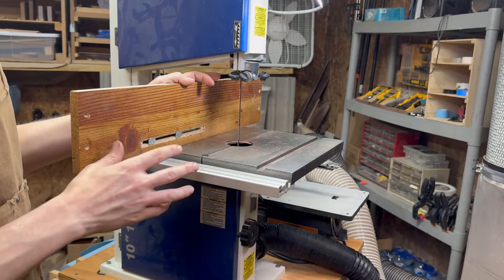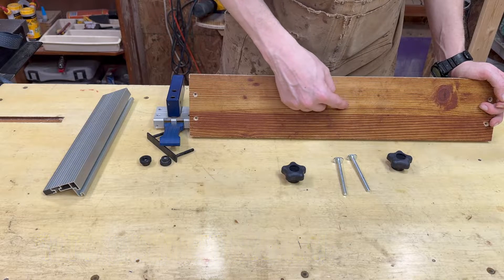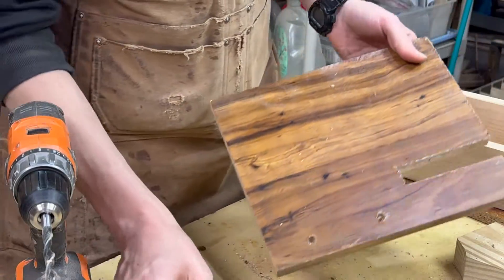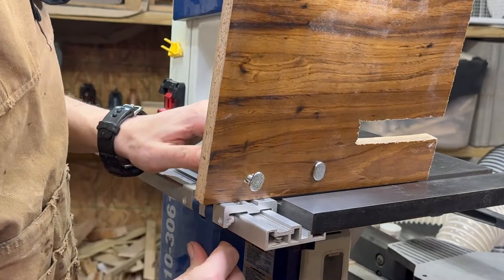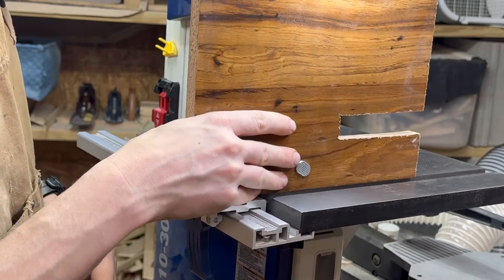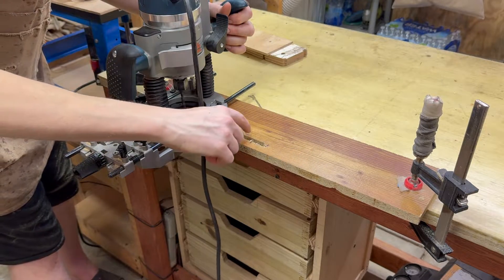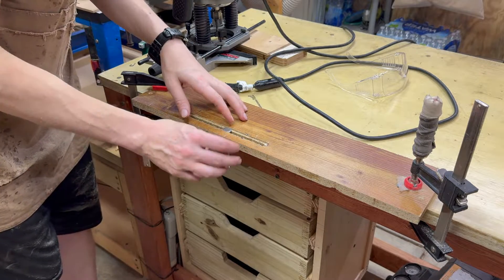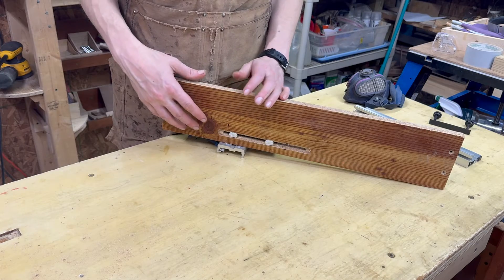Rikon 3061 Benchtop Bandsaw Extended, Adjustable, Taller Fence - Full Tutorial.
This tutorial will walk you through making an adjustable, extended, and taller fence for your Rikon 3061 Bench Top Bandsaw. With just a piece of straight material (MDF/Plywood/Solid Wood/etc), two t-bolts, and two t-knobs, you can create a fence twice the height and as long as you wish.